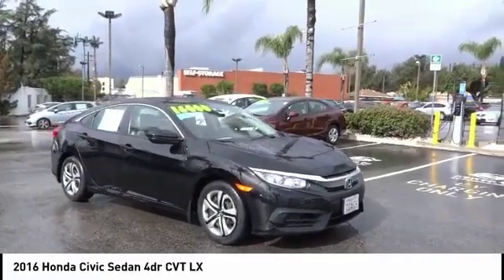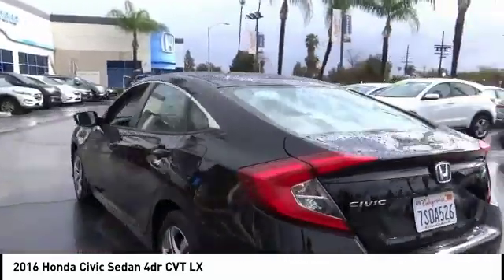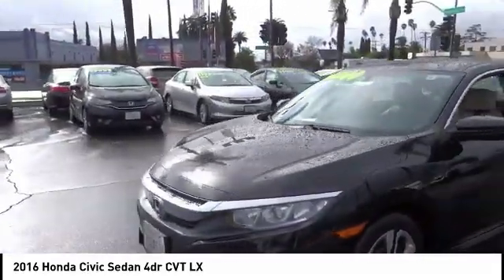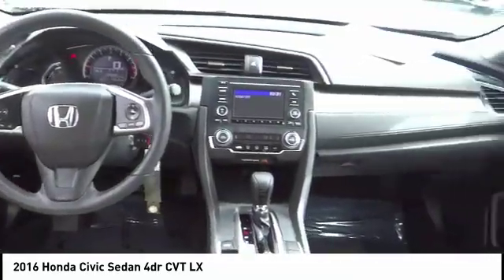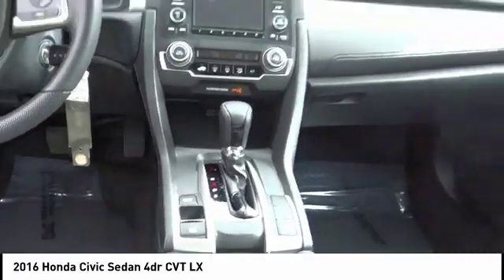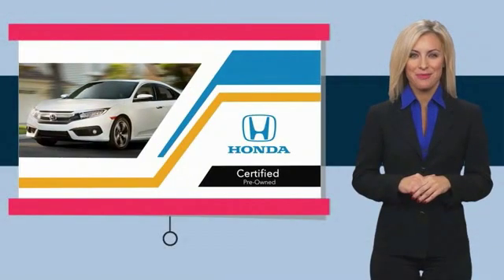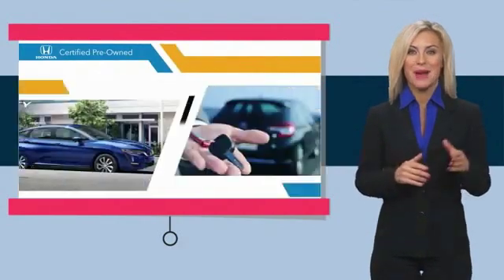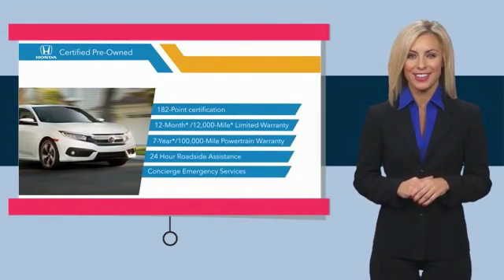2016 Honda Civic Sedan Pasadena Los Angeles Glendale Alhambra Cerritos Orange County 515752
2016 Honda Civic Sedan 4DR CVT LX

HONDA OF PASADENA IS A NEW AND USED HONDA DEALERSHIP PROUDLY SERVICING LOS ANGELES, PASADENA, GLENDALE, ALHAMBRA, CERRITOS, & ALL NEARBY CITIES. THIS BLACK 2016 Honda CIVIC SEDAN IS EQUIPPED WITH A Engine: 2.0L I-4 DOHC 16-Valve i-VTEC, TRANSMISSION, AND RECEIVES AN ESTIMATED 31 City/41 Hwy MPG. CONTACT HONDA OF PASADENA TO SCHEDULE A TEST DRIVE AND TAKE THIS 2016 Honda CIVIC SEDAN HOME TODAY, OR VISIT OUR SHOWROOM CONVENIENTLY LOCATED AT 1965 E. FOOTHILL BLVD, PASADENA, CA 91107. STOCK #: 515752 | 2016 Honda Civic Sedan 4dr CVT LX POWER WINDOWS AIR CONDITIONING SECURITY SYSTEM CARFAX Certified 1-Owner 2016 Honda CIVIC SEDAN 4DR CVT LX **Carfax Certified One Owner**, **Dealer Serviced**, ** Carfax One Owner**, **Clean Carfax**, **Low miles For this Year**, Honda Certified. 31/41 City/Highway MPG CARFAX One-Owner. Clean CARFAX. Certified. To see more quality vehicles like this one right here just Awards: * 2016 IIHS Top Safety Pick+ (When equipped with honda sensing) * NACTOY 2016 North American Car of the Year * 2016 KBB.com Brand Image Awards 2016 Kelley Blue Book Brand Image Awards are based on the Brand Watch(tm) study from Kelley Blue Book Market Intelligence. Award calculated among non-luxury shoppers. Kelley Blue Book is a registered trademark of Kelley Blue Book Co., Inc. Stock #: 515752 | VIN: 2HGFC2F56GH515768 | 2016 Honda Civic Sedan 4dr CVT LX POWER WINDOWS AIR CONDITIONING SECURITY SYSTEM Honda of Pasadena AT HONDA OF PASADENA, OUR GOAL IS TO SELL THE BEST VEHICLES AT THE LOWEST PRICES AND TREAT OUR CUSTOMERS WITH RESPECT. AS A CALIFORNIA HONDA DEALER, WE BELIEVE WHEN YOU CHOOSE HONDA OF PASADENA YOU ARE MAKING THE RIGHT CHOICE.